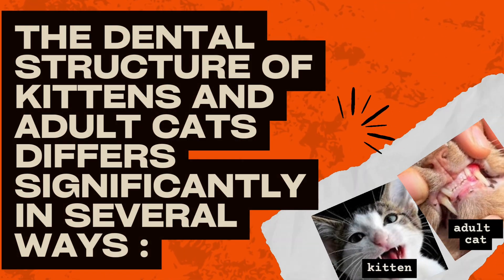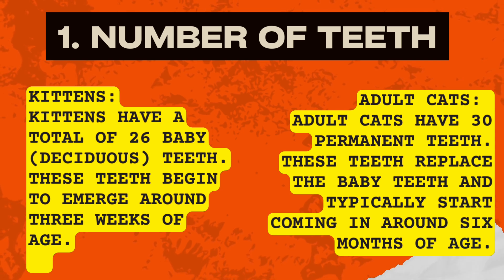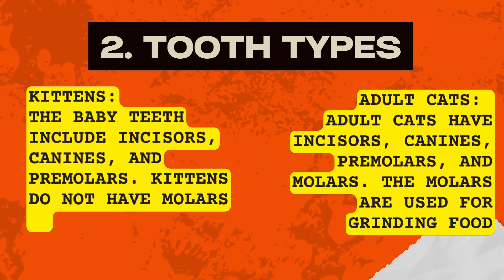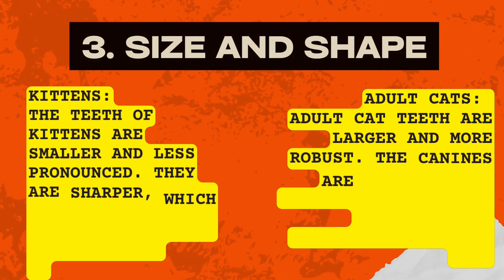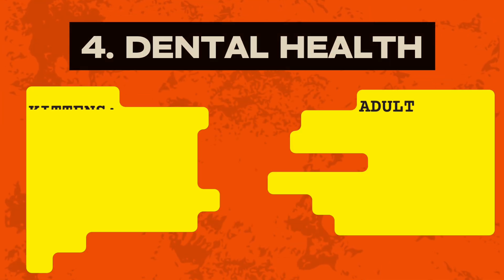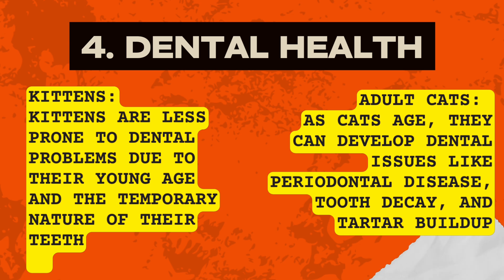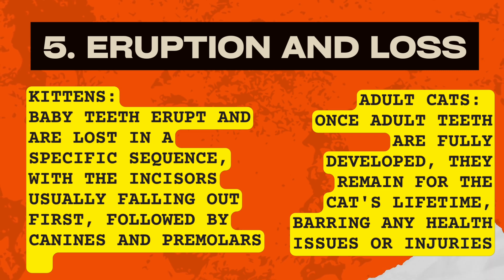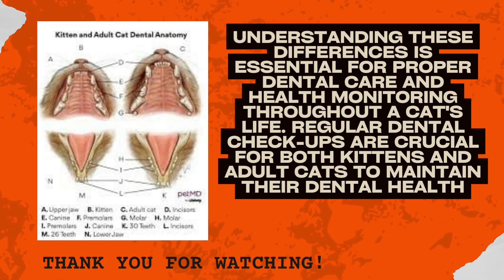Differences dental structure of kittens and adult cats